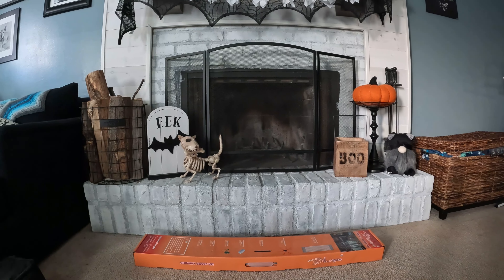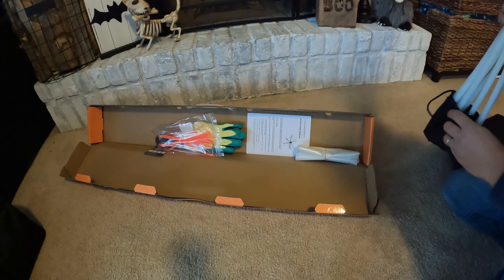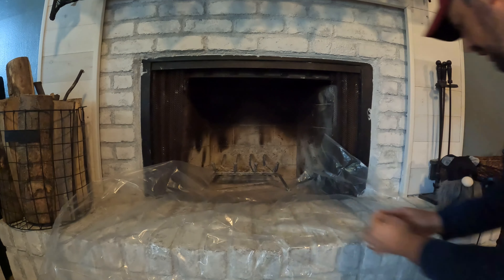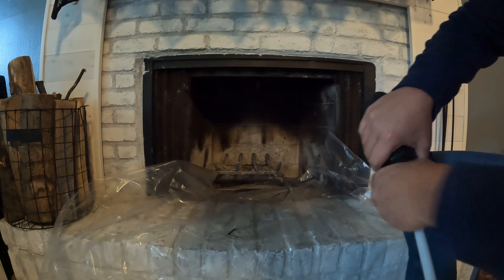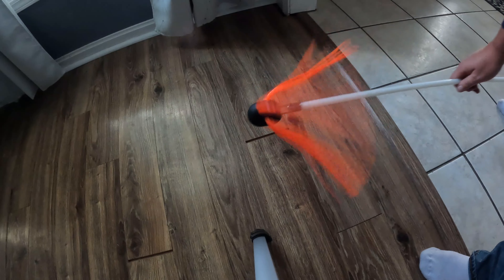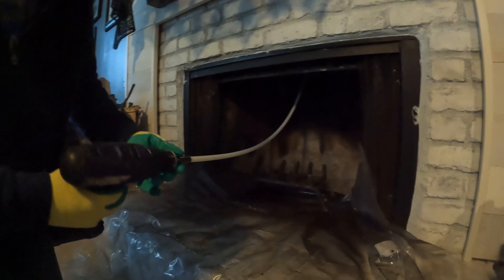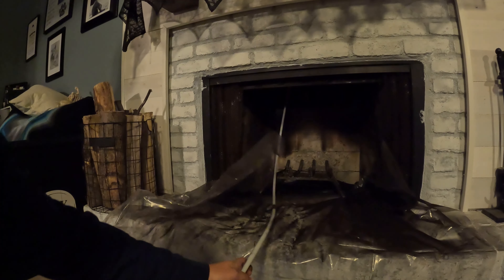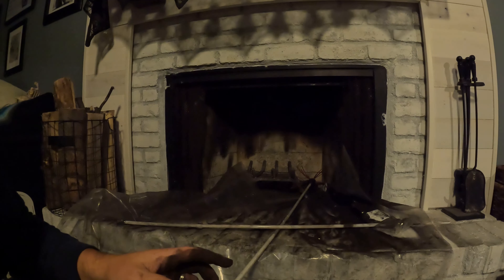How to Clean Your Chimney - DIY - Chimney Sweep Kit for Home Fireplace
Equipment we use:

Canon T6 Camera:

Go Pro Hero 10:

Overhead Tripod Desk Clamp:

Neewer Camera Rig:

58mm Vivitar Professional UV CPL FLD Lens Filter Kit